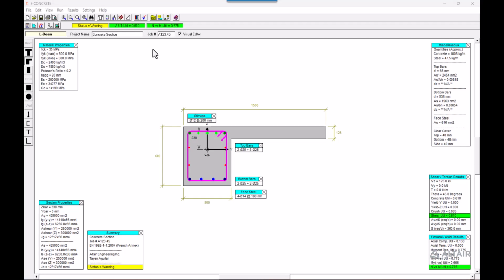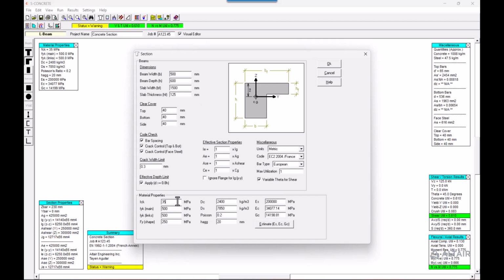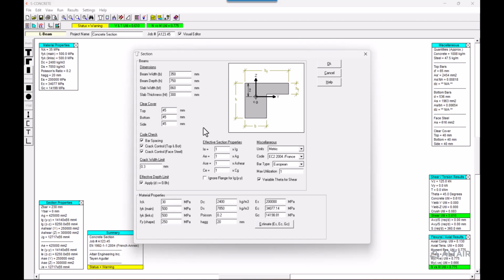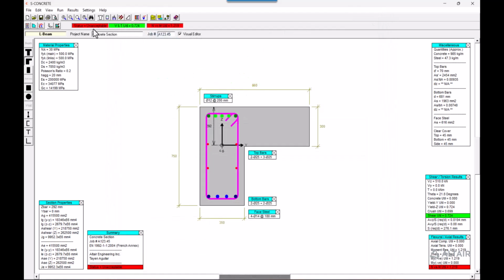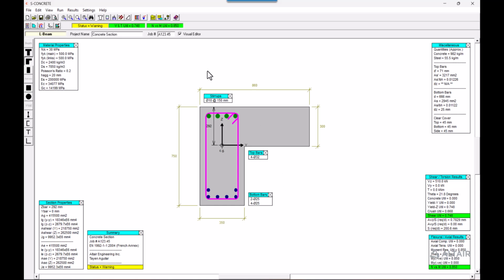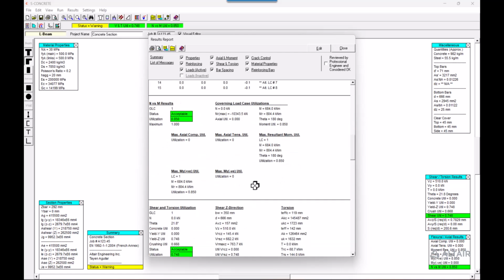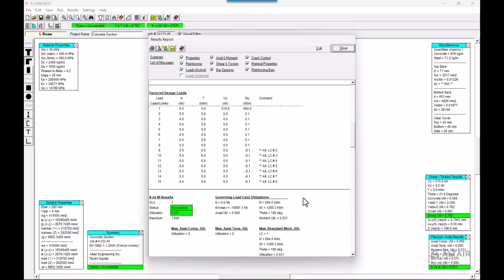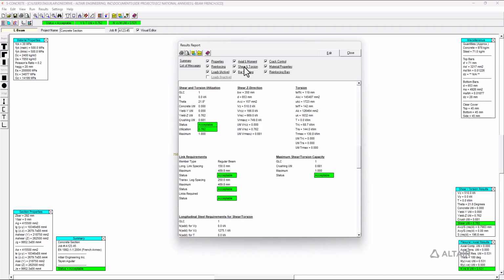Reinforced Concrete Design using the EC2 - French Annex in Altair® S-CONCRETE™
In this video we discuss how to use S-CONCRETE to design a reinforced concrete beam to EC2 French Annex specifications.